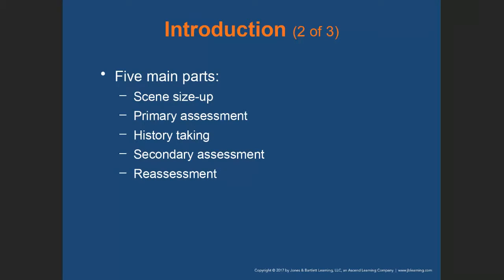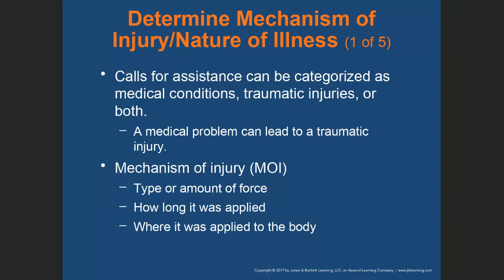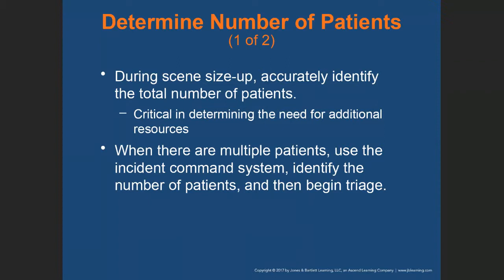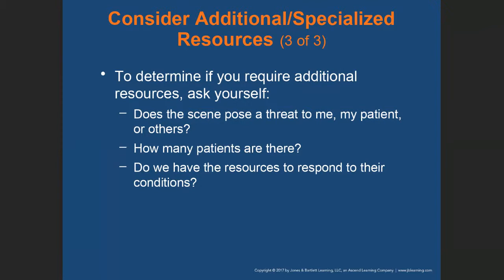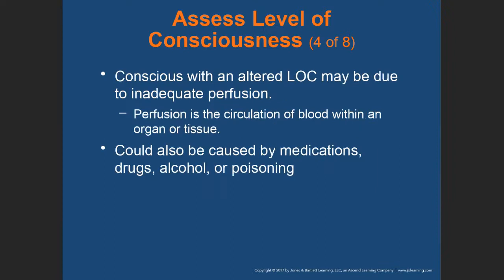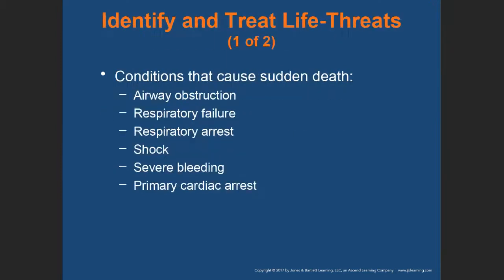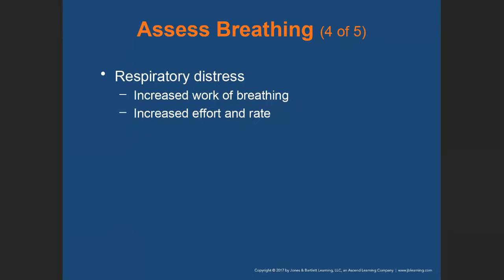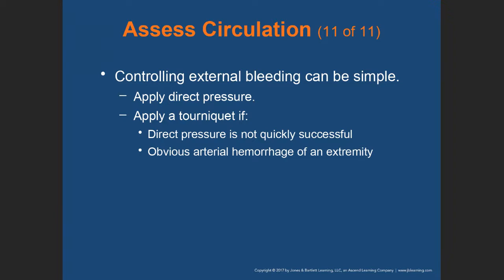EMT02 Patient Assessment Part 1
PHEMS UWI
Module 3
EMT02